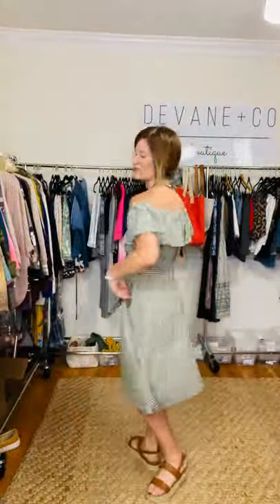Shop My Look - Outfit of the Day: Seersucker Dress, Espadrilles, Sunflower Jewelry!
Shop my look at devaneandco.com or our App!